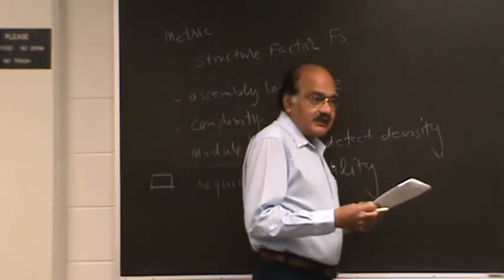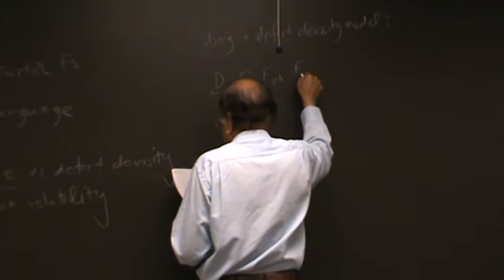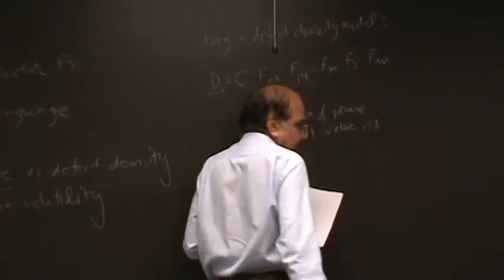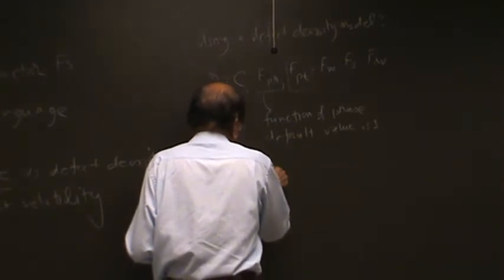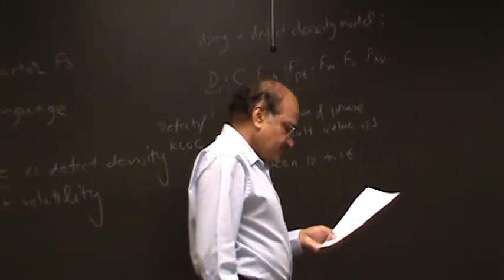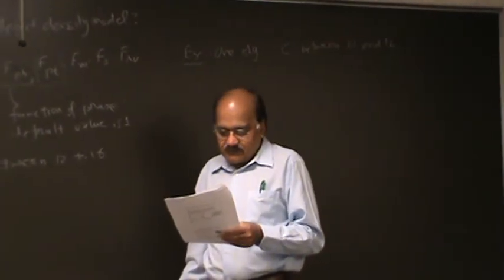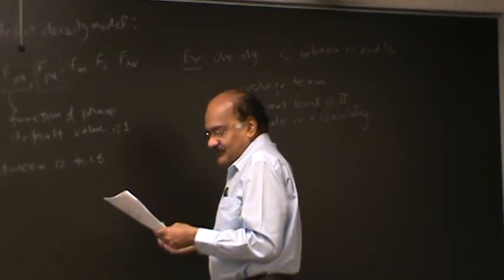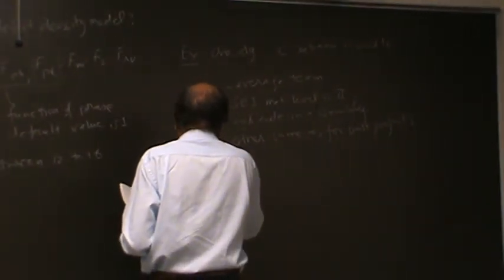20101028 CS530 Lecture 18 (1/6) : SRGM